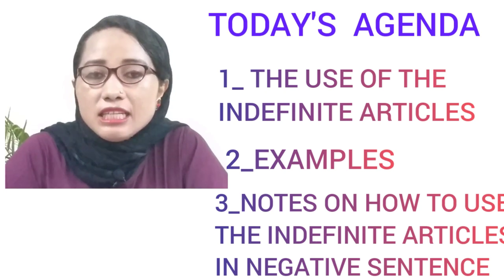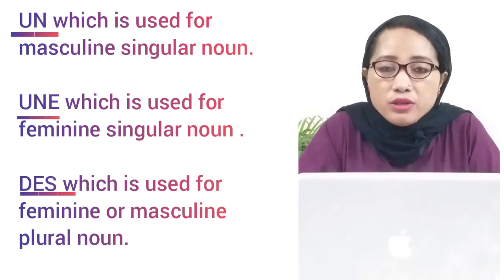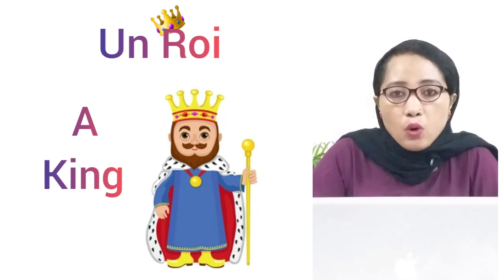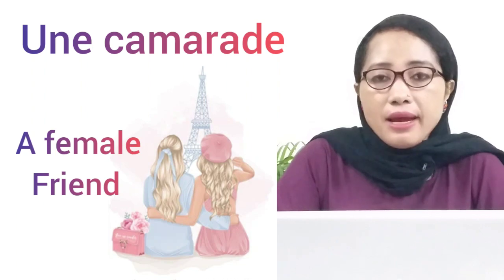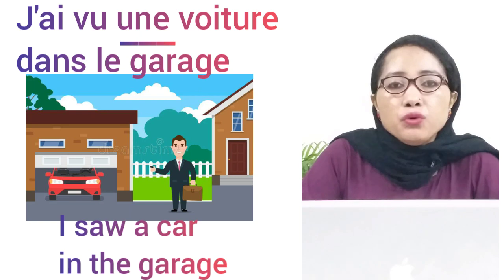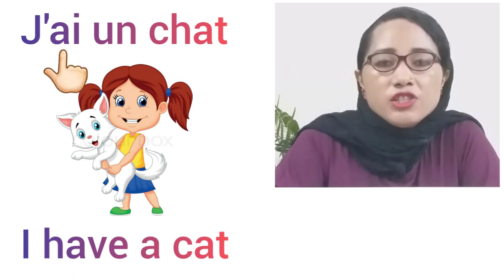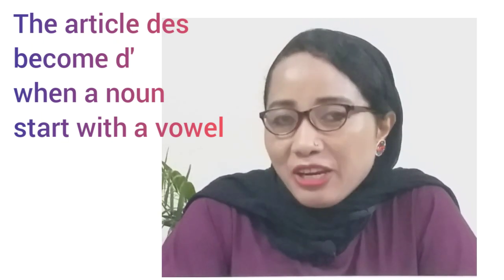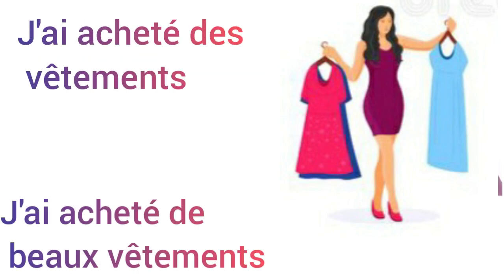Indefinite Articles in French/ (French lesson for beginners) | Les articles indéfinis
Welcome to my channel, this is Khezran, on my channel, you will get all about the French language as vocabulary, grammar, and many essential lessons which will help you in your preparation for the Delf exam.

This video shows you the detail about the indefinite articles in french and their difference with English.
You will learn how and when to use them. I hope this video will help you.

You can watch my previous video in the given link below to learn about the tips on how to recognize if a noun is feminine or masculine

I hope to see you in my next video.